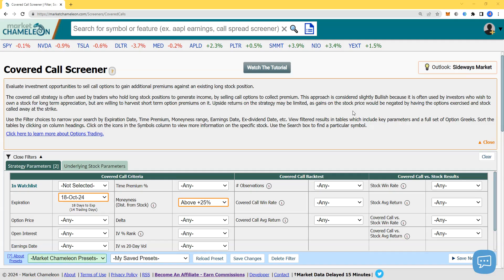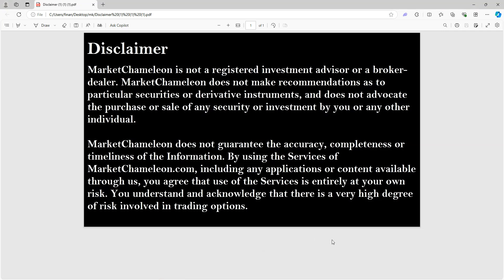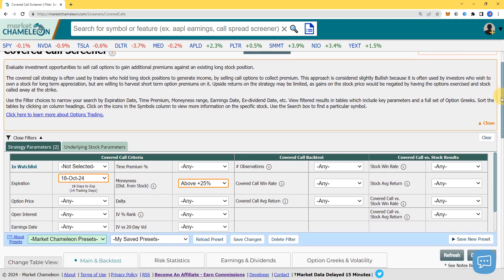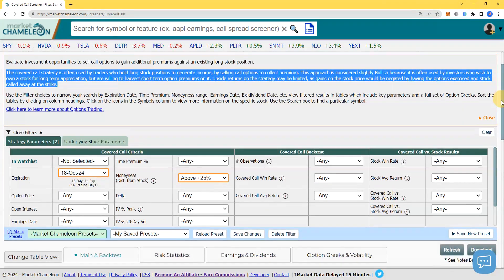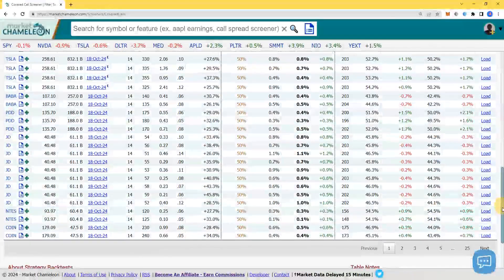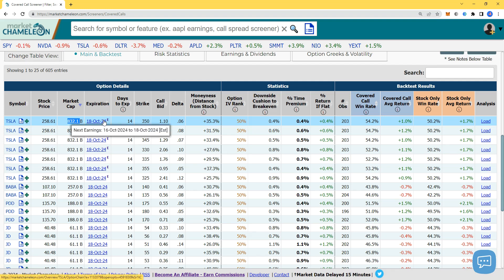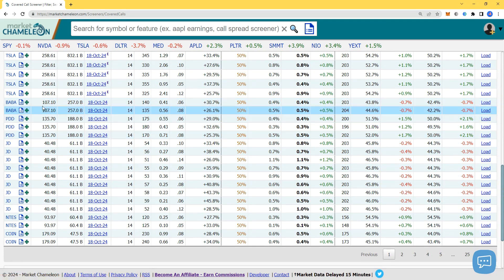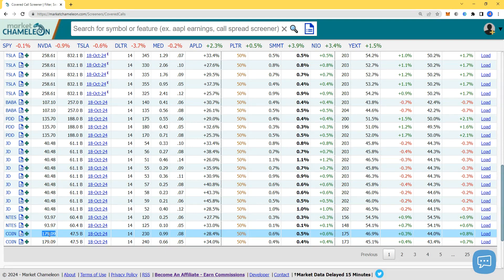How To Filter For 25% Out Of The Money Covered Calls 📈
I'm reviewing the Covered call screener with 25% out-of-the-money high market cap stocks to see how I can earn income from selling options.

⏰Time Stamp ⏰

0:00 - Covered Call Intro
2:54 - Out of The Money Filter
5:30 - Results of The Filter
7:45 - TSLA Trade Idea
11:45 - What About Earnings
15:08 - Coin Trade Ideas